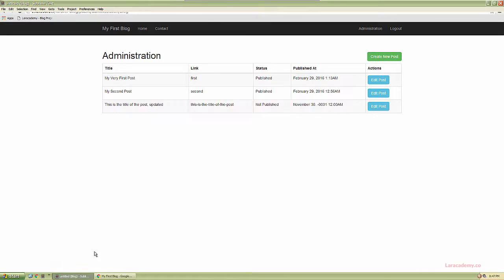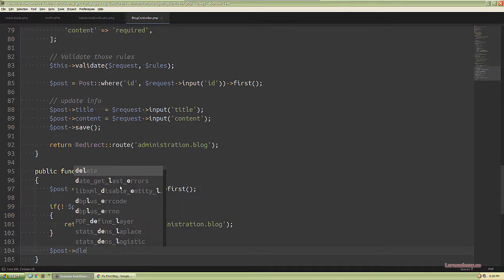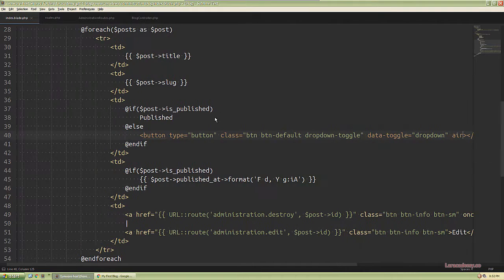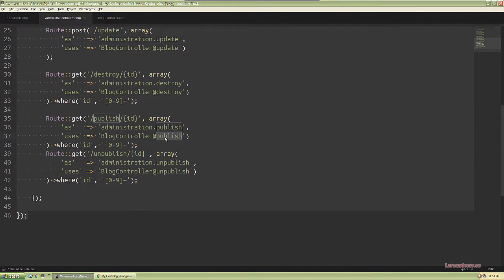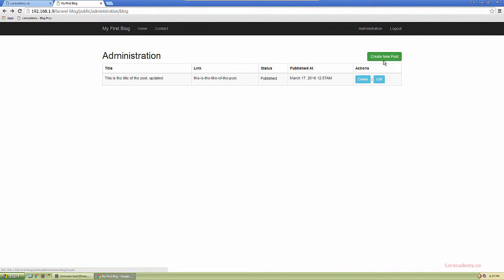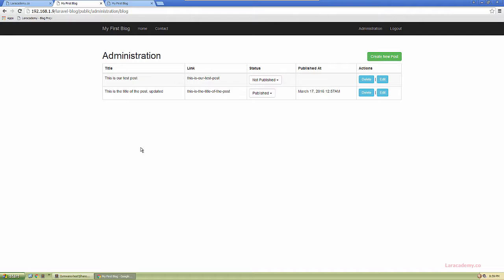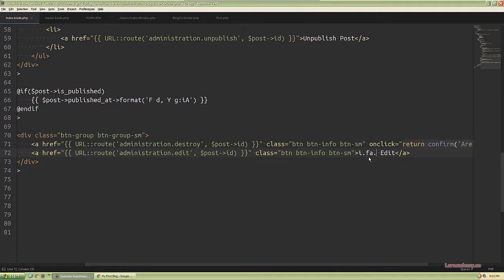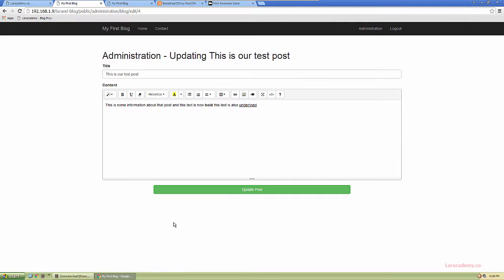08 - Administration Part 2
In this video we will spend some time cleaning up our user interface as well as publishing and unpublishing posts.